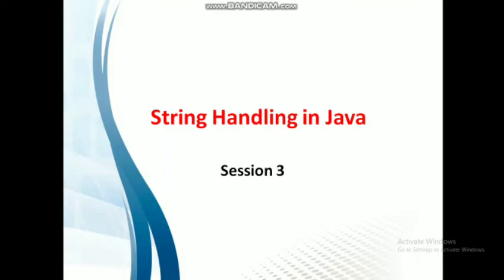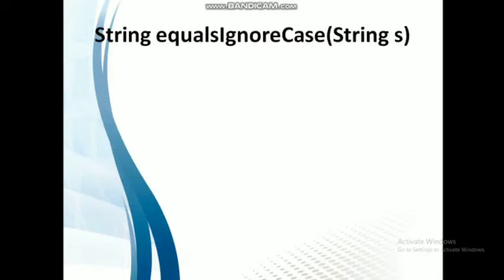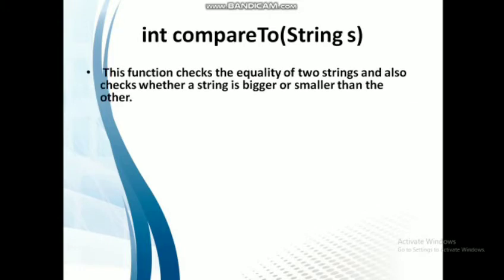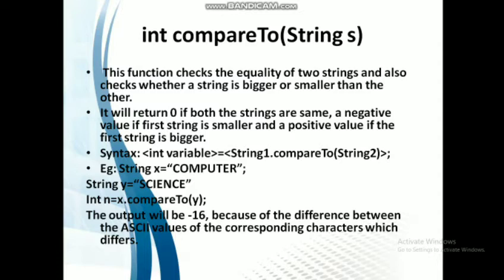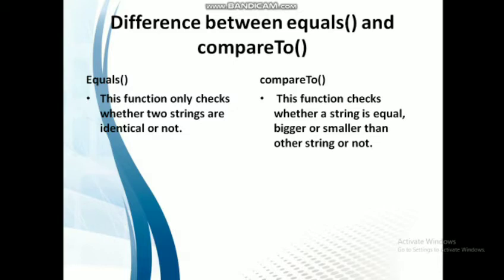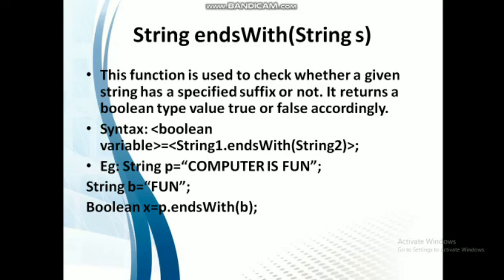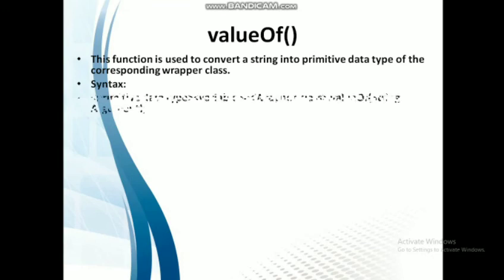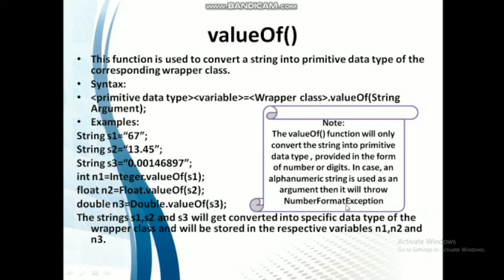String Handling- Session 3